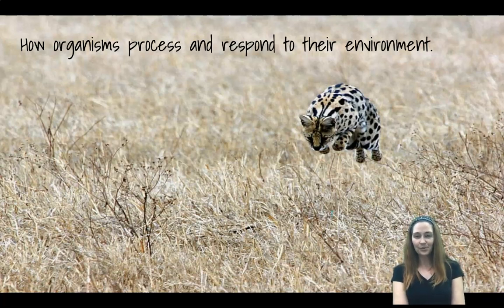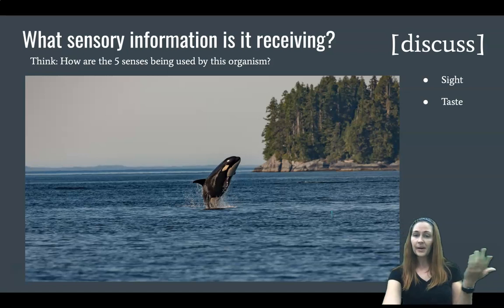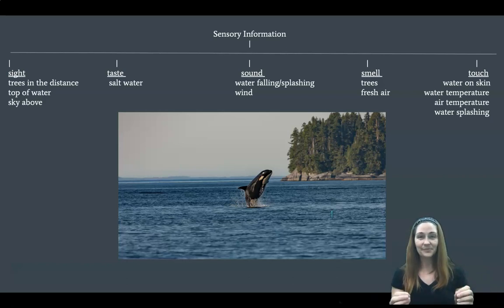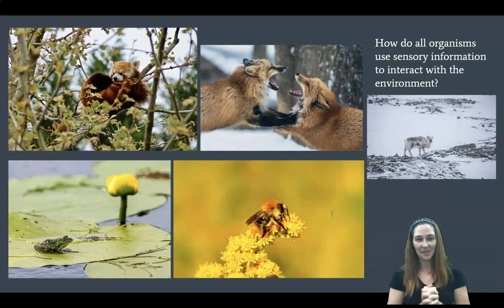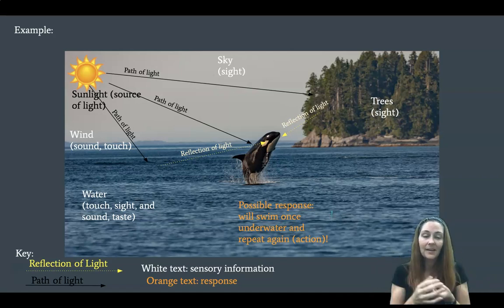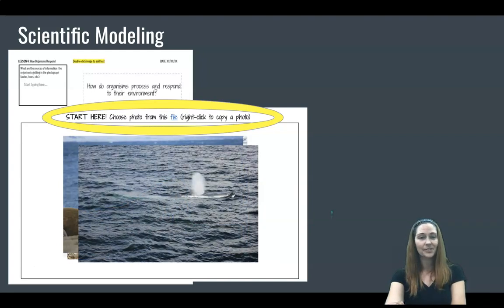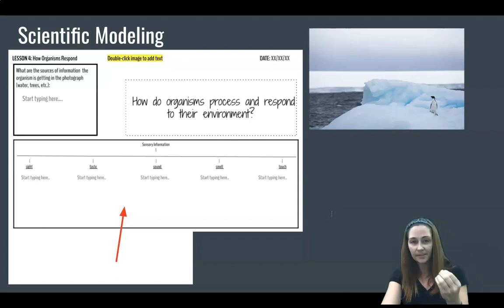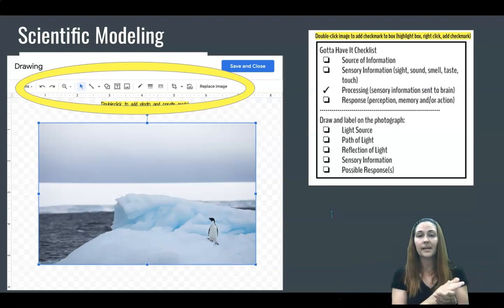ORPI Lesson 4